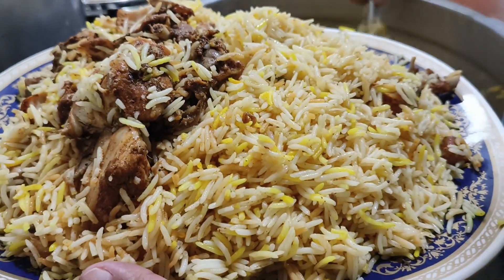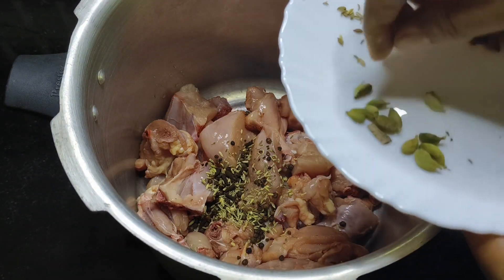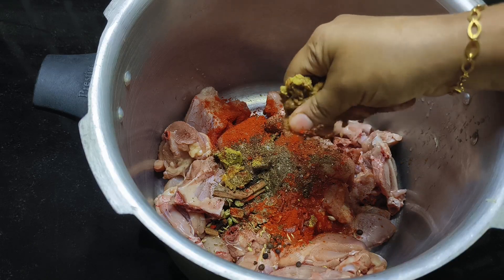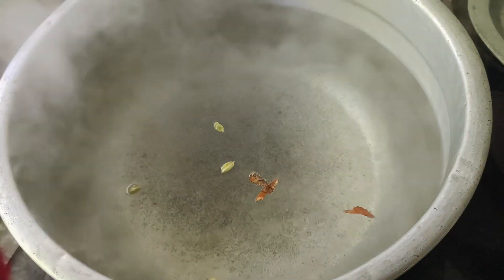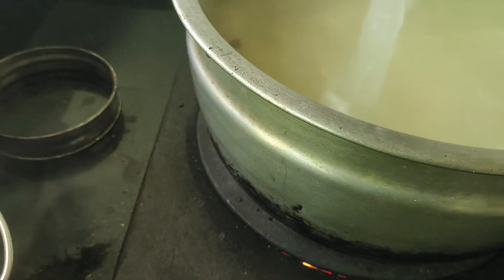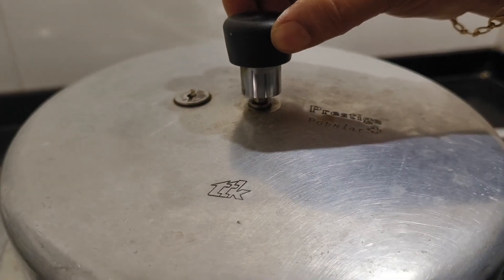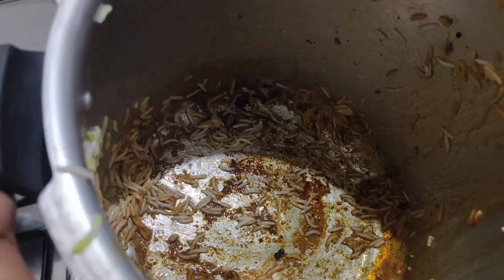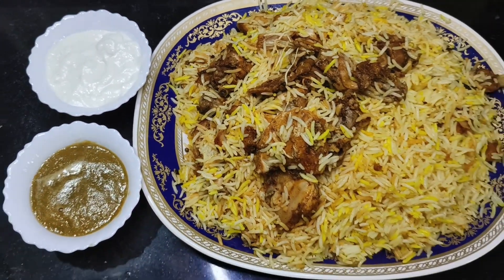പെട്ടെന്ന് വീട്ടിലേക്ക് വിരുന്നുകാർ വന്നാൽ എളുപ്പത്തിൽ ഉണ്ടാക്കാൻ പറ്റിയ ചോറിന്റെ റെസിപ്പി